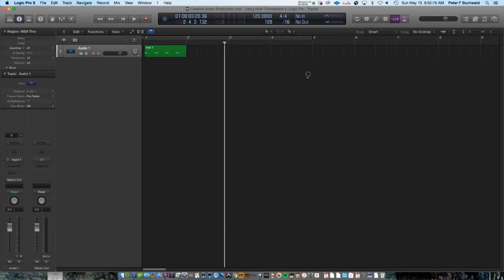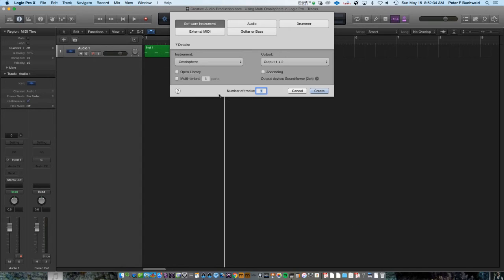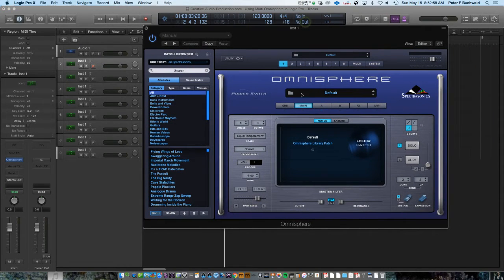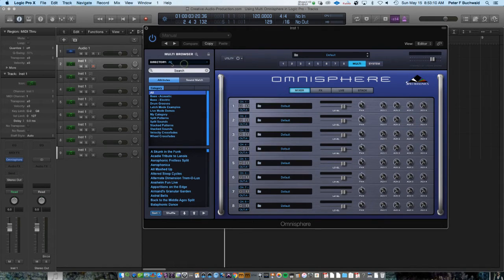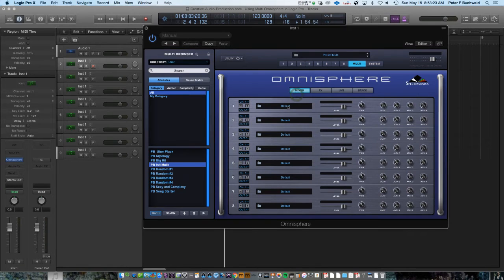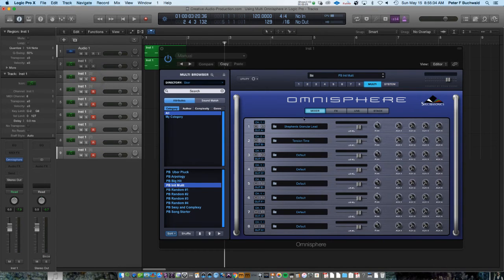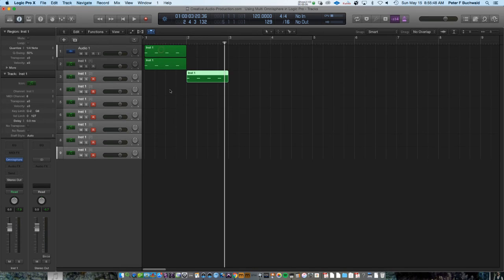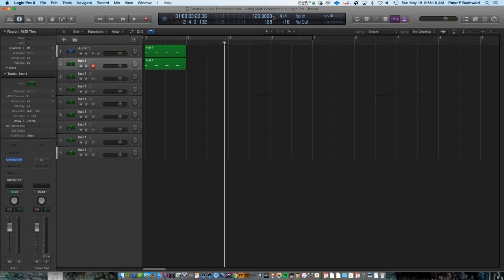Omnisphere as a Multi Instrument in Logic Pro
Tips and instructions for setting up Omnisphere as a Multi instrument.